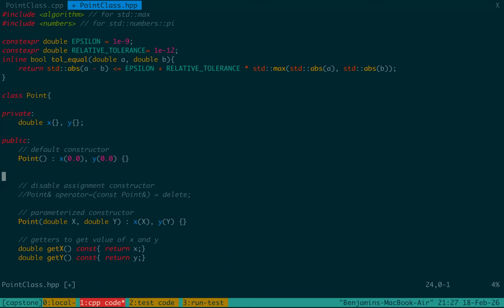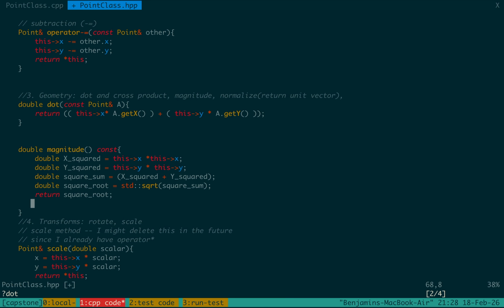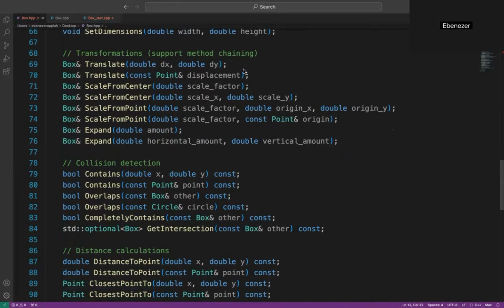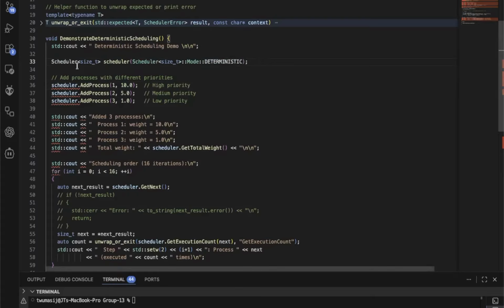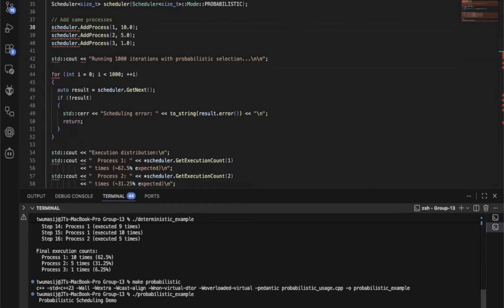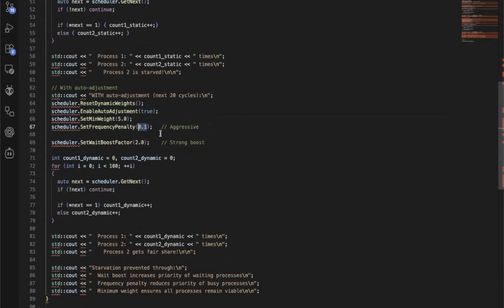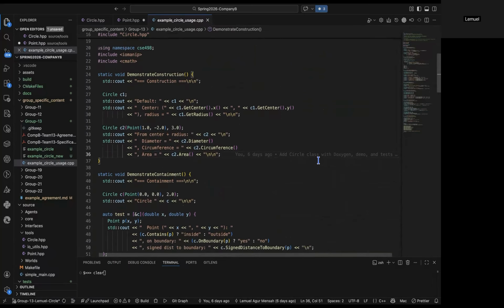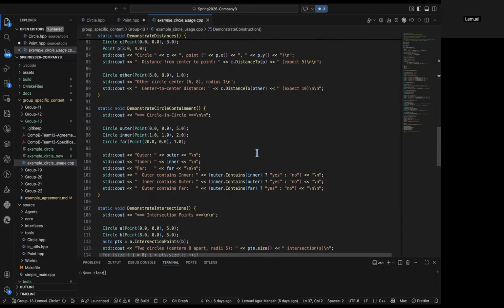Group13classesVideos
The video features the following classes: point, scheduler, surface, box, circle.